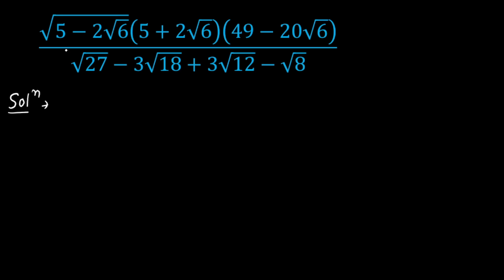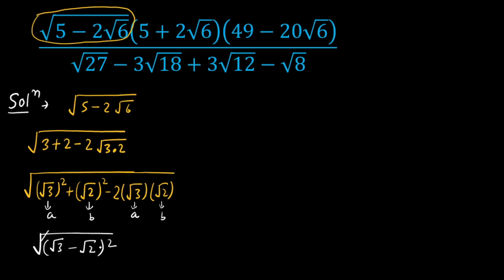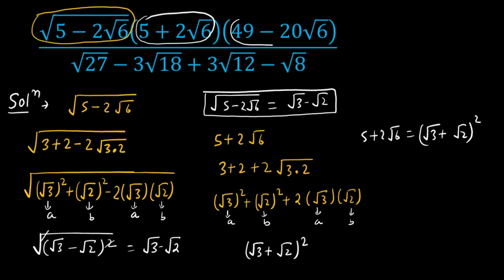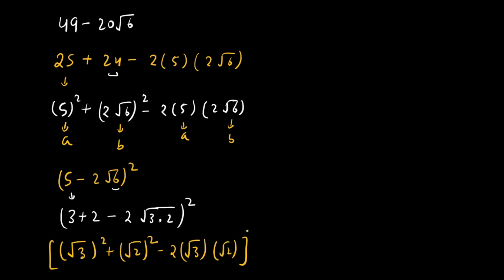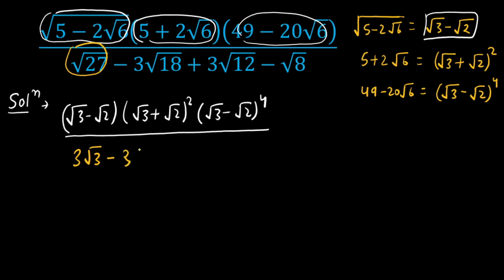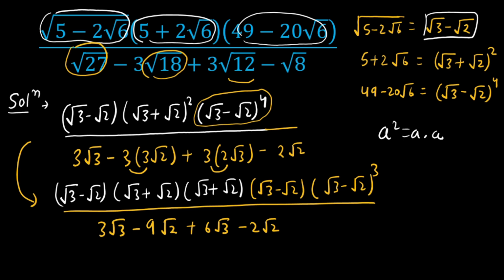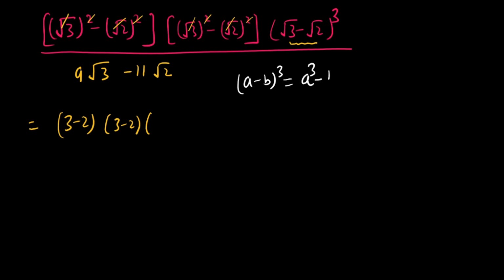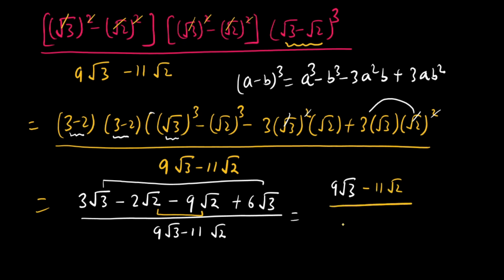Japanese | A Nice Math Olympiad Problem | Math Olympiad Question